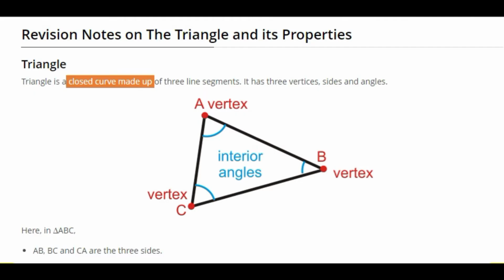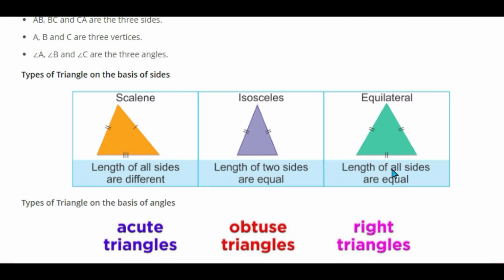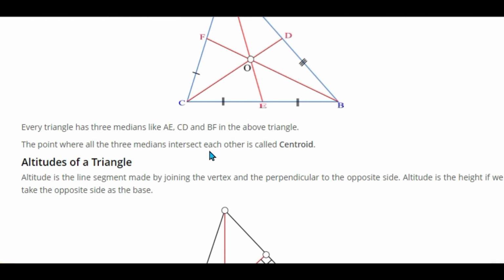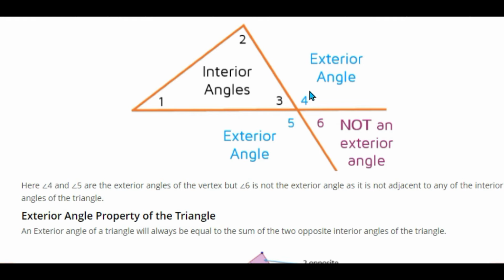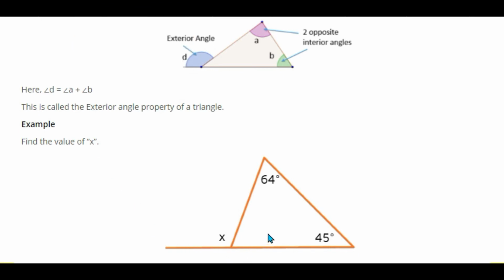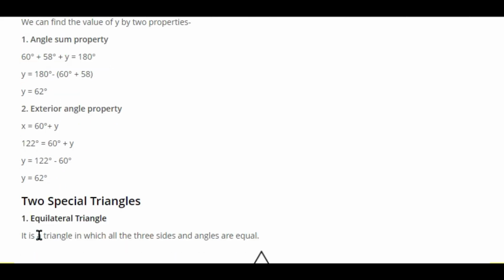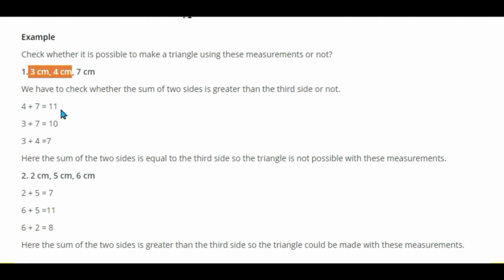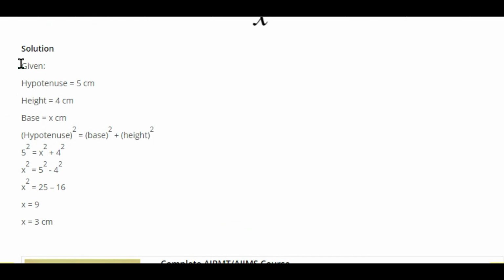#36 Triangles and its Properties Notes